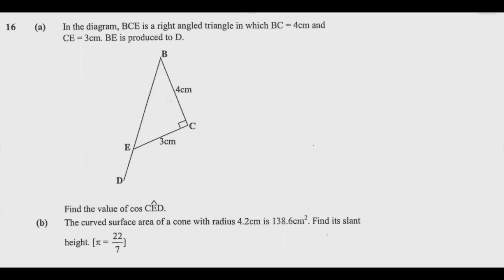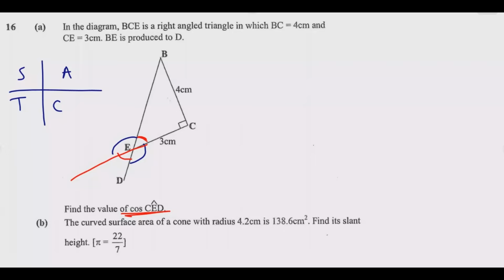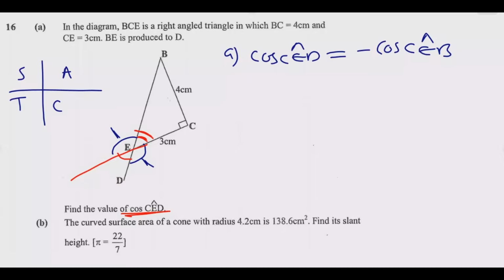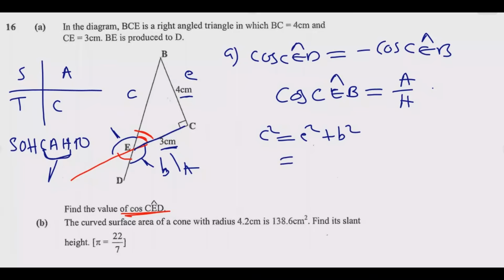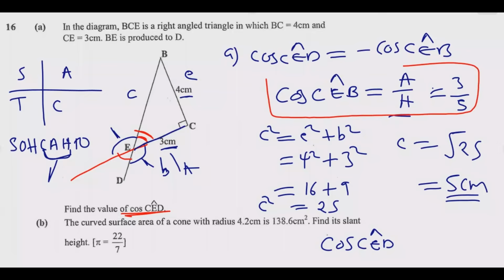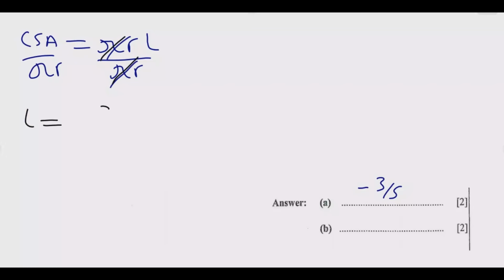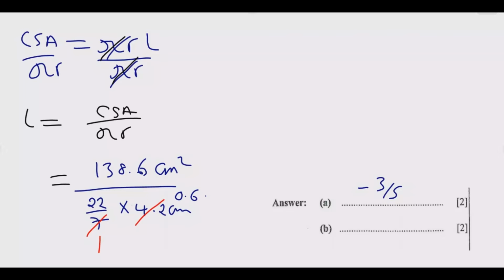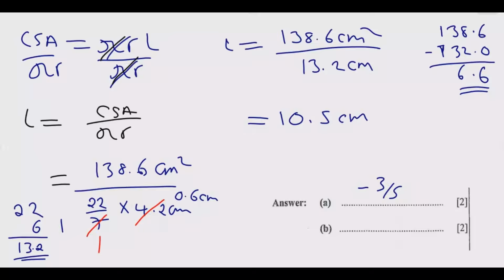2023 INTERNAL MATHEMATICS PAPER 1 QUESTION 16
I've been  working hard  to develop learning platforms app packed with resources to help you ace your exams to compliment this channel. The app is  still in its early release and closed testing.

Please join our Whatsapp channel below for quicker updates